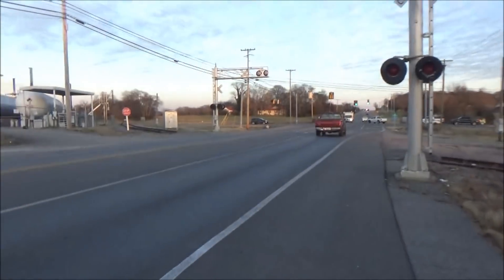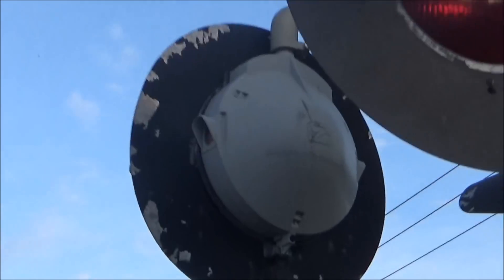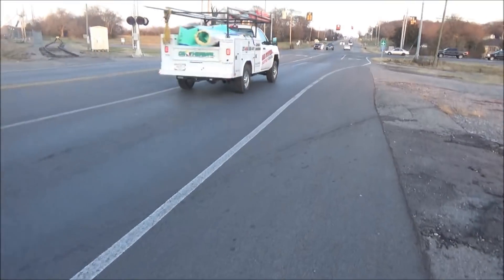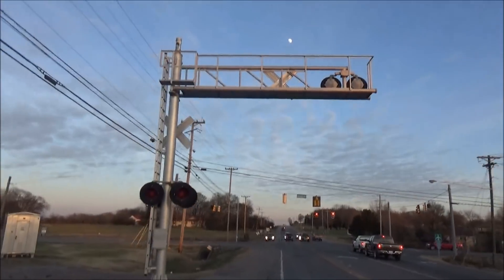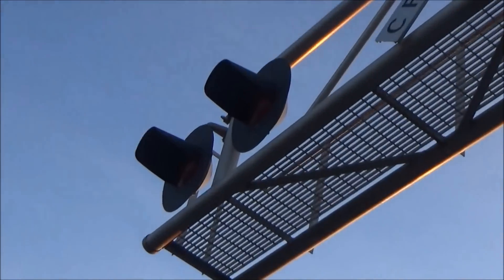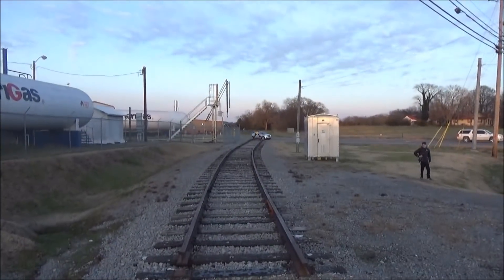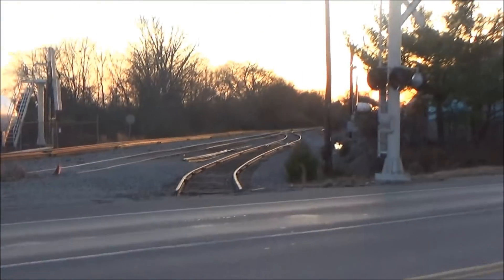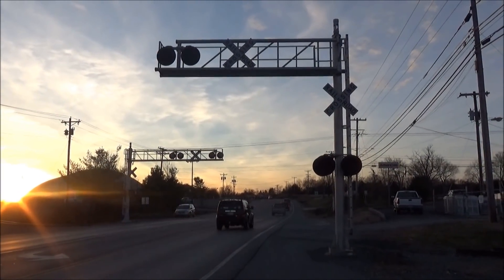Abandoned Railroad Crossing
Pretty odd seeing some rather modern signals on an abandoned crossing. It appears that these signals would've been installed back in the early to mid 2000s by CSX.